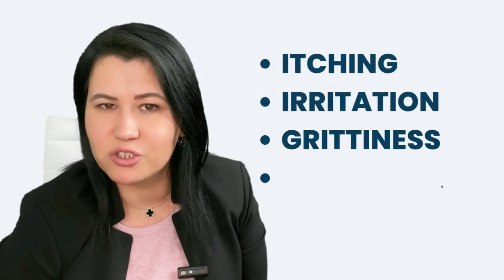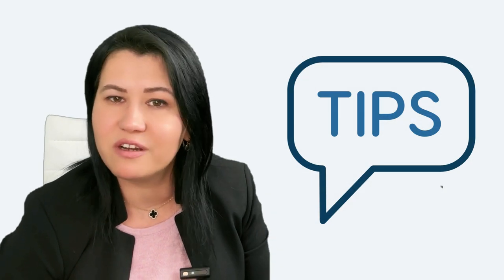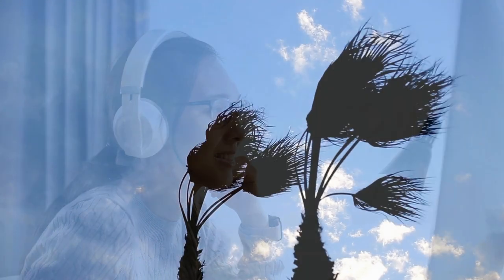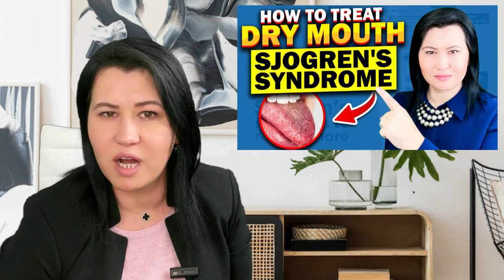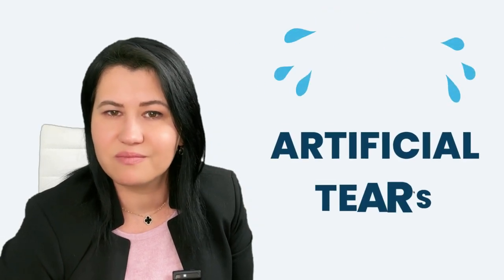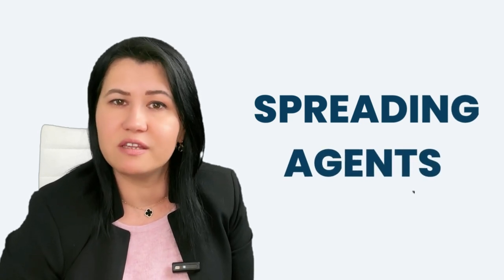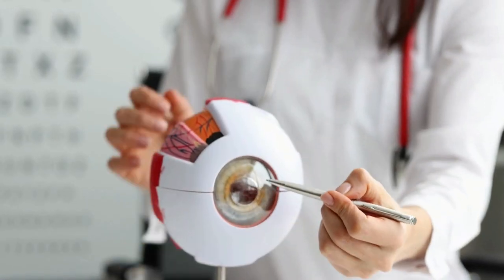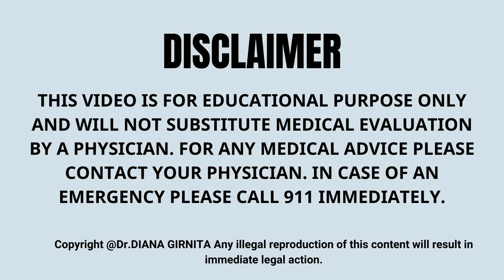Dry Eyes | Sjogren's Syndrome: Treatment Tips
Discover effective ways to manage dry eyes in Sjogren's syndrome. Learn about the most commonly used treatments, when to use artificial tears, what types of artificial tears are, and self-care tips for soothing symptoms and improving eye dryness.

LINKS to artificial tears (you should discuss them with your doctor before using them)

👩🏻‍⚕️ About me:
Dr. Diana Girnita is a double board-certified physician in rheumatology and internal medicine. With a Ph.D. in immunology and training at Harvard and top universities, she founded Rheumatologist OnCall, offering integrative medicine to broaden rheumatology access. With a focus on personalized treatment, Dr. Girnita incorporates proper nutrition, exercise, and stress management. Experience her passion for helping patients with autoimmune disease and arthritis. This video provides general information and is not a substitute for medical advice. Views expressed in comments do not reflect the opinion of Rheumatologist OnCall.
Important Notice: Medical advice, opinions, or diagnosis cannot be provided through email, phone, or social media. Our clinic serves patients in various US states. Check our website to confirm if we are accepting patients in your state."